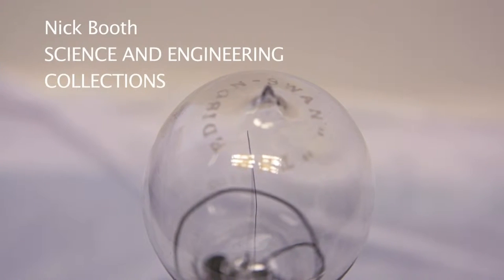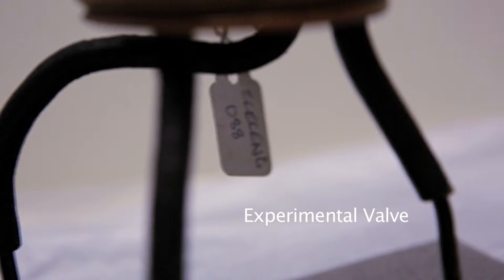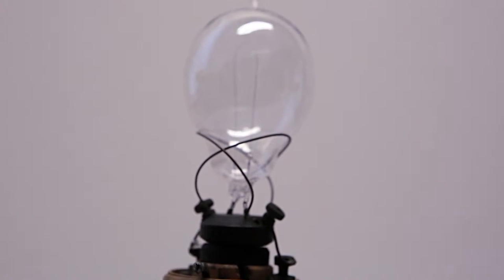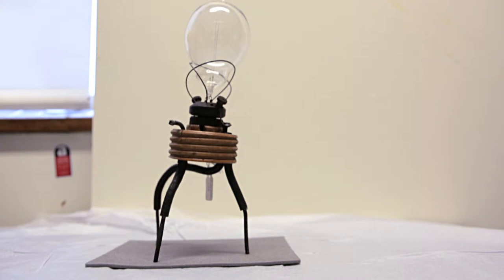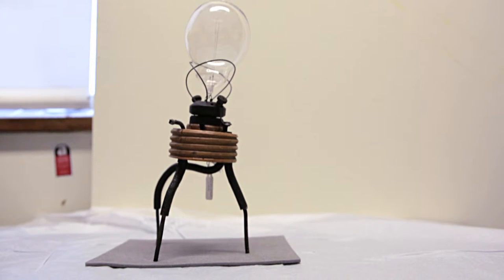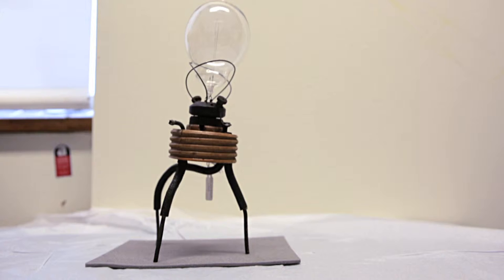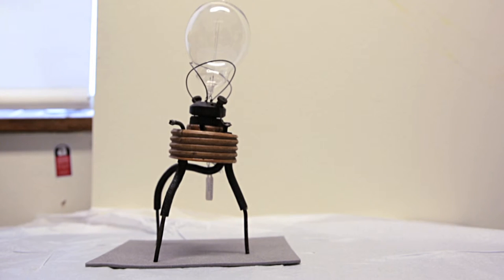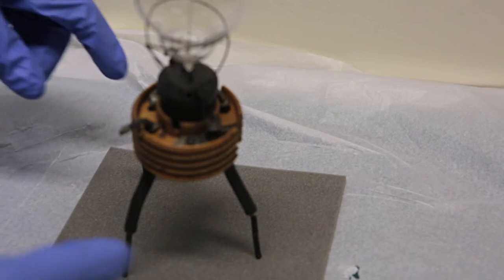Object 1 - UCL Science and Engineering Collection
Nick Booth, curator of the UCL Science and Engineering Collections, talks about the experimental valve.